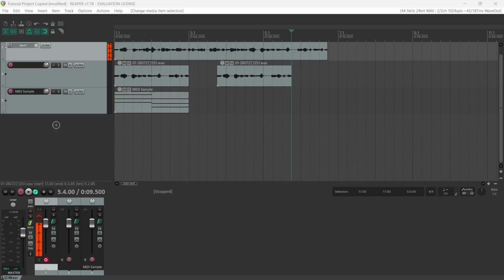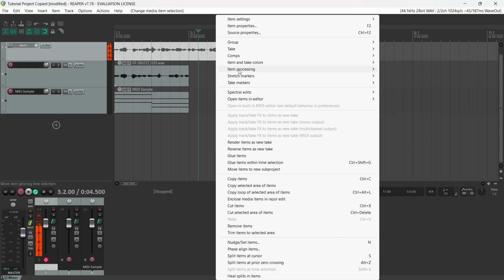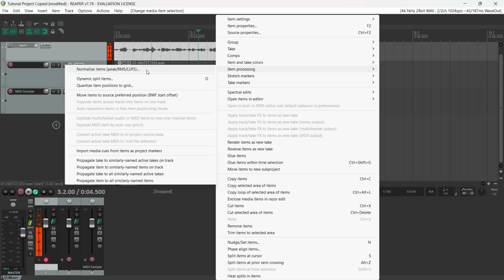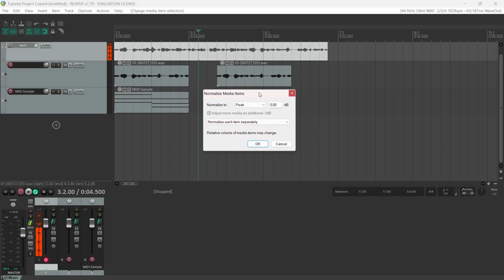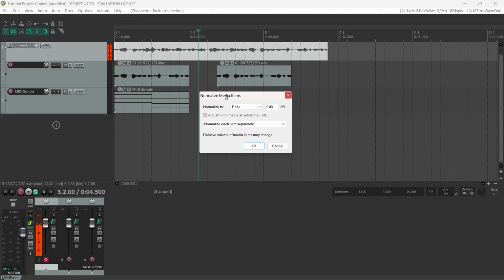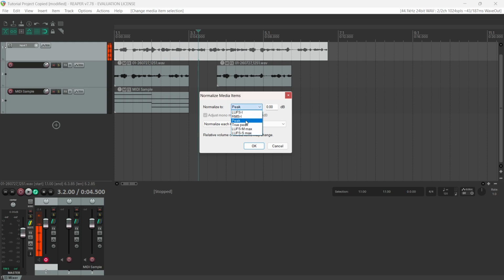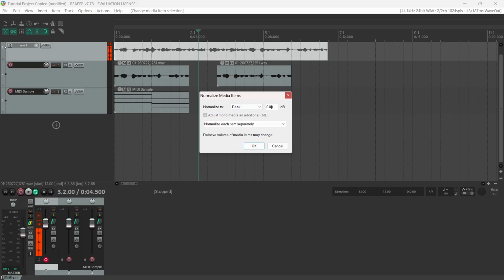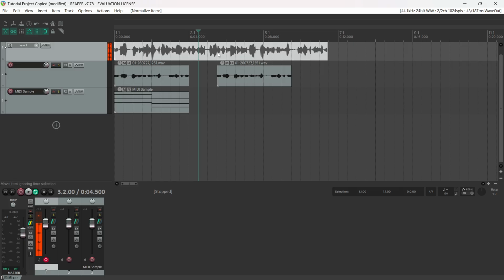How To NORMALIZE AUDIO In REAPER (QUICK & EASY) 2026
In this video, I'll show you how to normalize audio in reaper. This is a full guide on how to adjust and balance audio levels in your reaper project in 2026. In case you've been trying to enhance your audio mix by normalizing levels in reaper, this is the video you need to see!